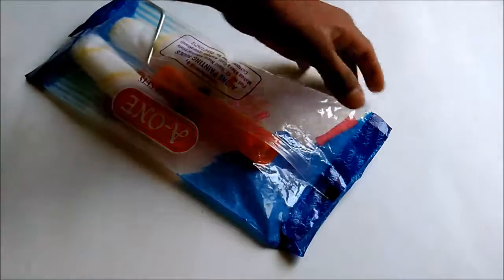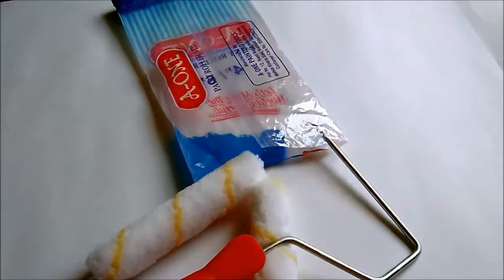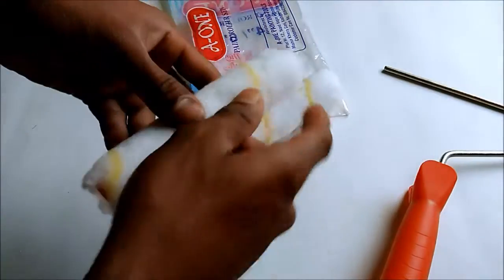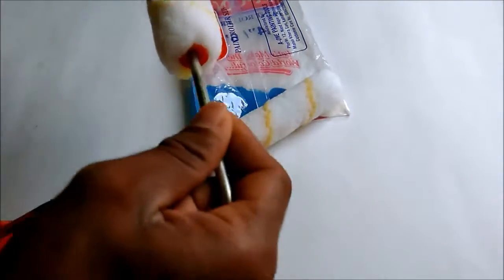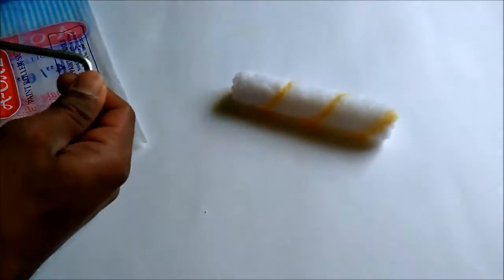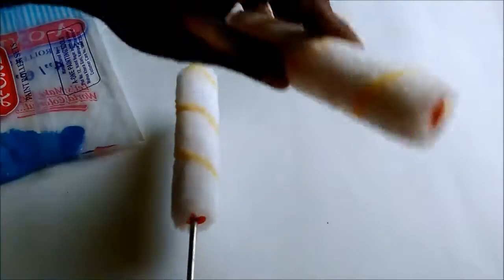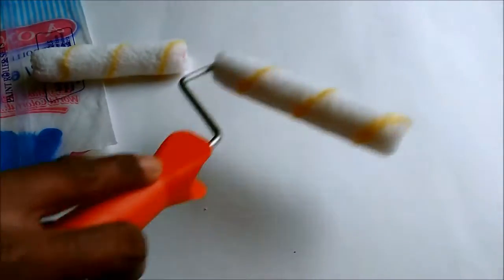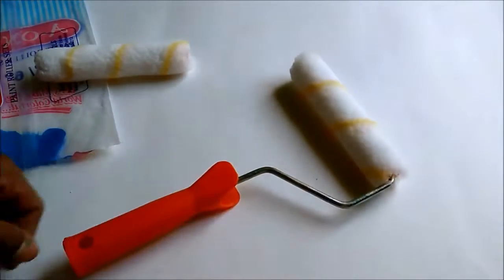Best Budget Paint Roller